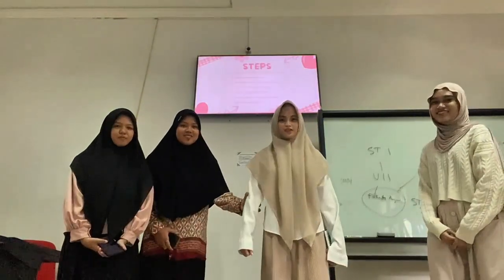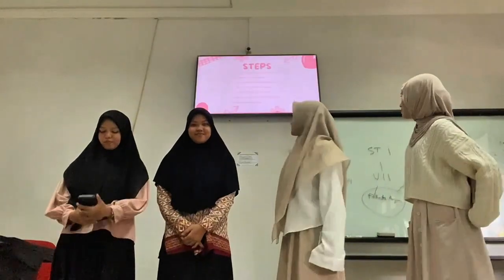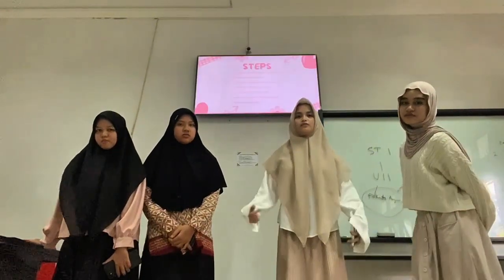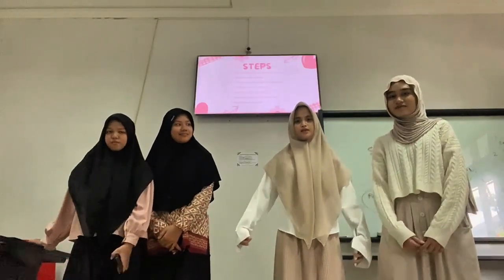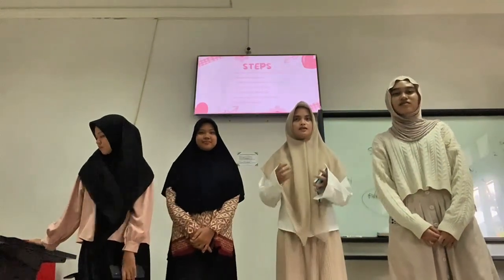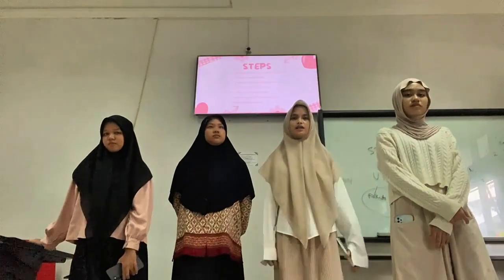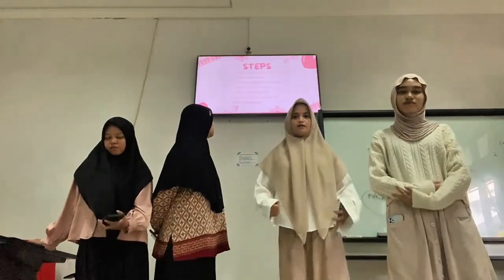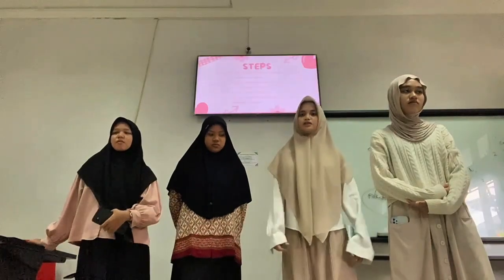Classroom Action Research Presentation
Name:
1. Ika Dina Agustia
2. Aisha Farhana
3. Mardiyah
4. Maulidatun Nisa